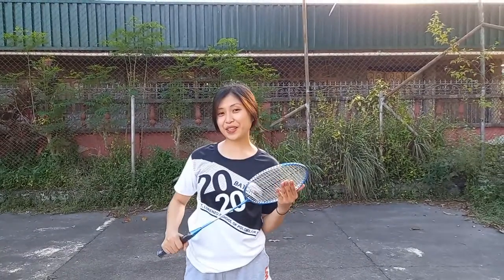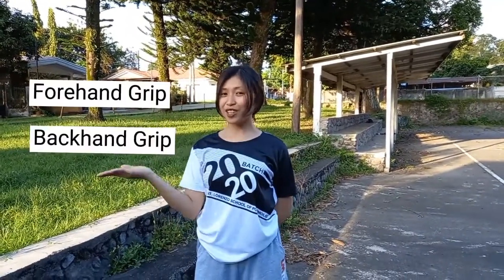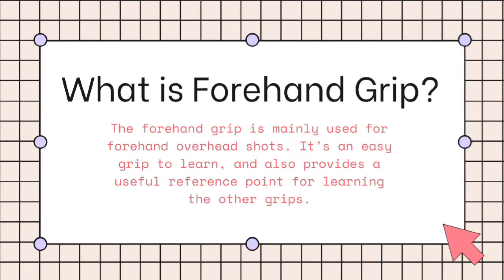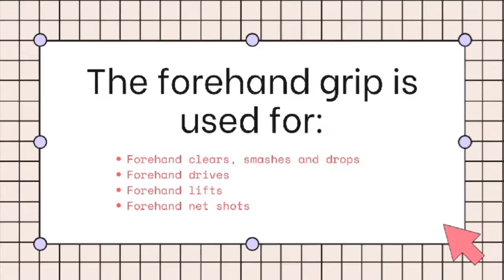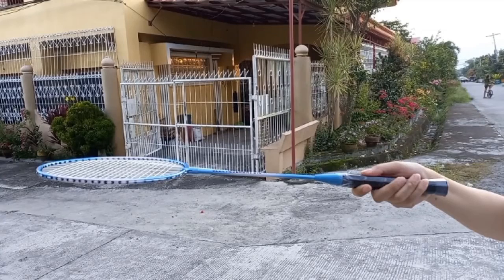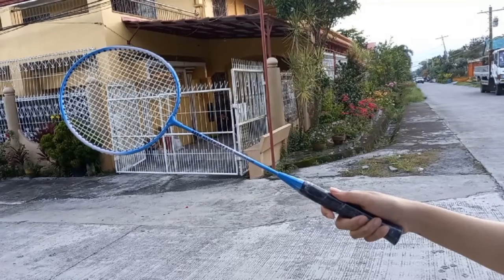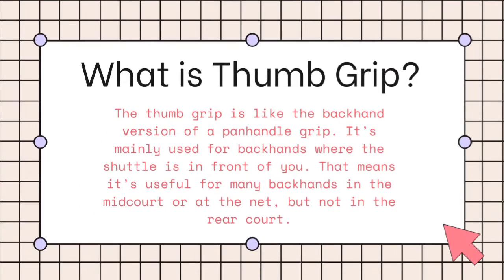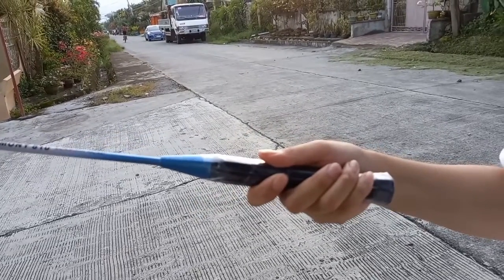Fundamental Skills in Badminton (Grip)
Tutorial Vlog
Physical Education